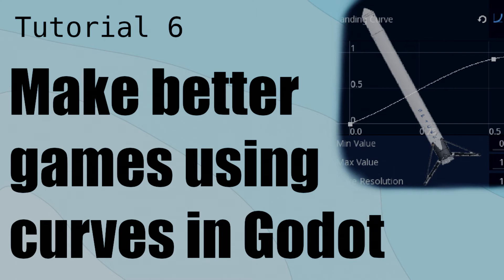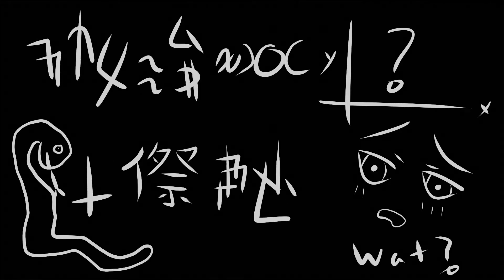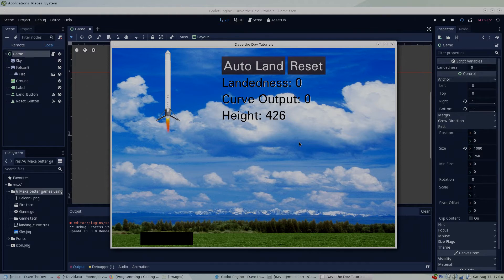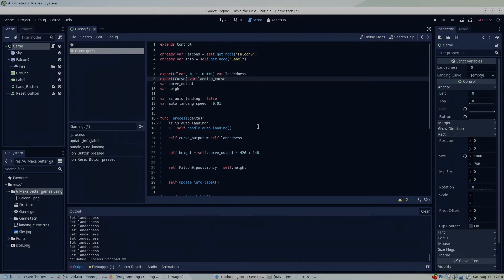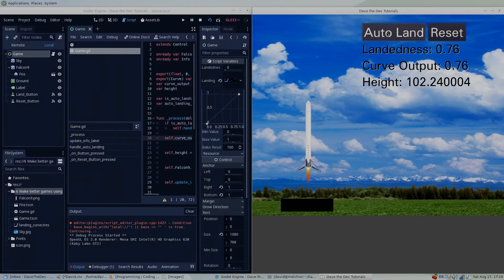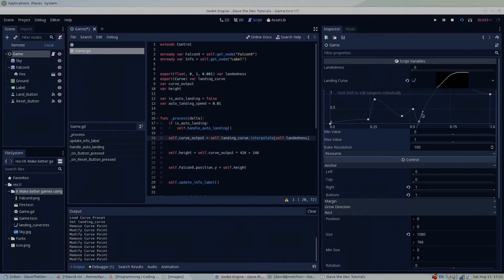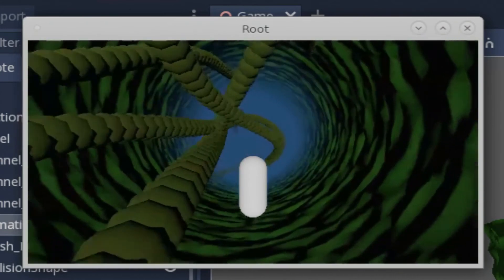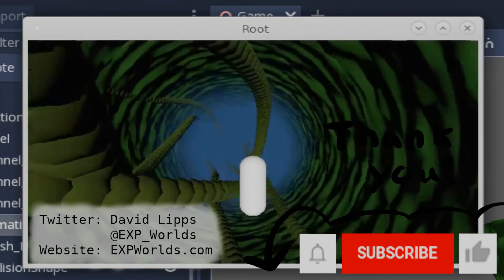How to make better games using Curves in Godot | Game Dev Tutorial 6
In this video I'll land a SpaceX Falcon 9 rocket to show you how you can use Godot's Curve Resource to make better games. Also, at the end of this video is a sneak peek at my new game prototype, Project Root. Questions and Suggestions are always welcome in the comments. I'll do my best to get back with you.

Song: Night Snow
by: Asher Fulero